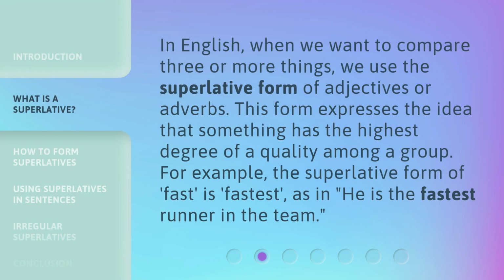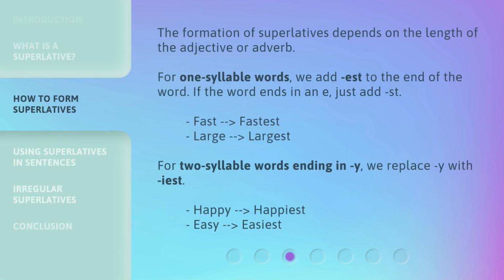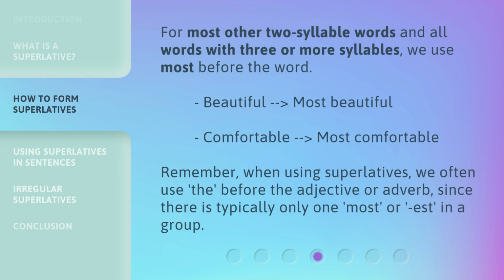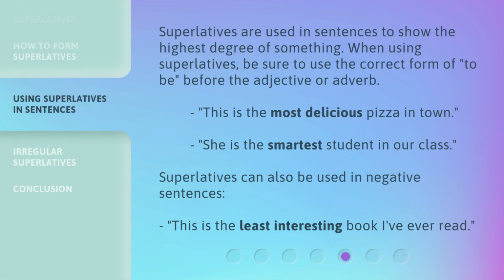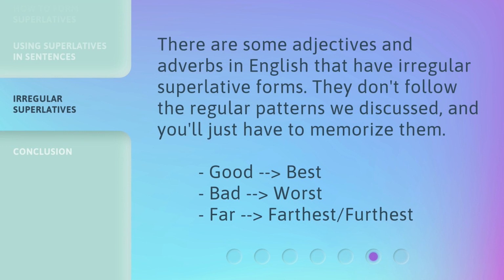The Superlative Degree: Mastering the Art of Comparison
Mastering the Art of Comparison with Superlatives • Learn how to express comparisons in English more effectively and naturally with the superlative form of adjectives or adverbs. This video covers the formation of superlatives and how to use them in sentences, broadening your linguistic range.

00:00 • Introduction - The Superlative Degree: Mastering the Art of Comparison
00:33 • What is a Superlative?
01:00 • How to Form Superlatives
02:03 • Using Superlatives in Sentences
02:33 • Irregular Superlatives